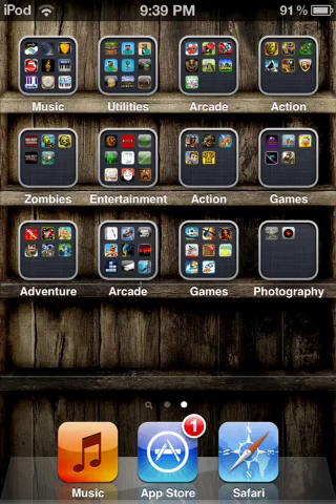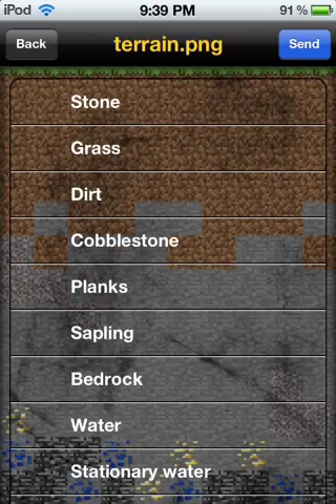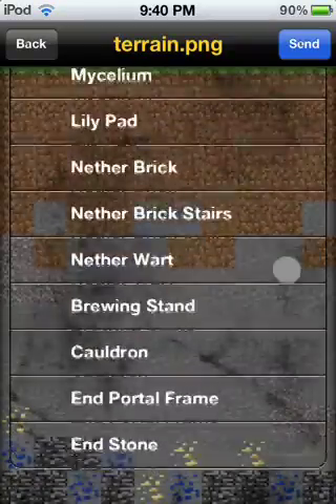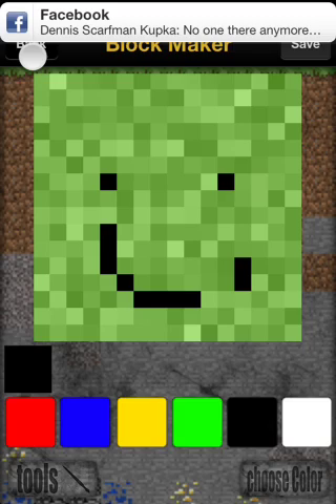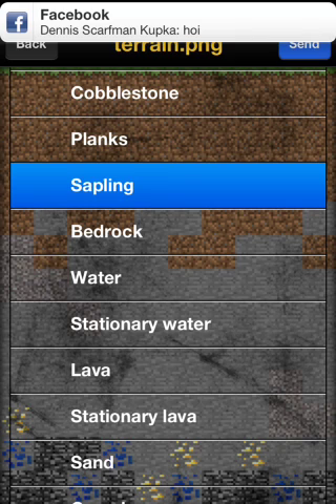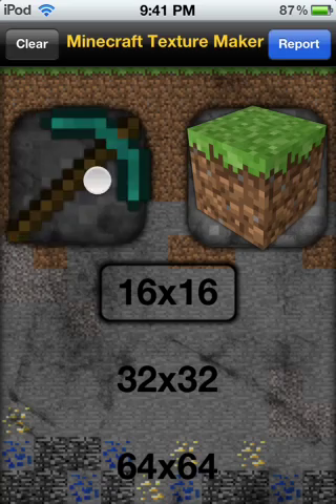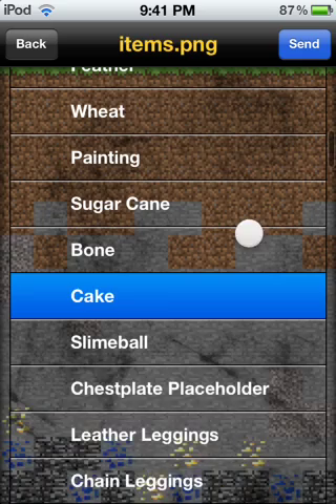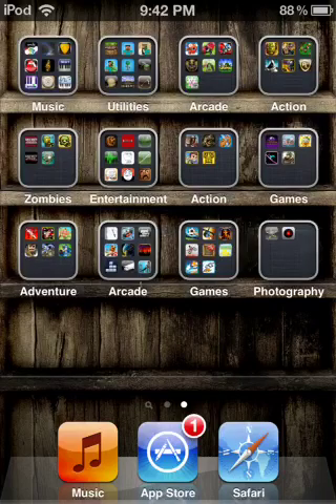"Minecraft texture pack maker" ipod touch app review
Make texture packs on your iPod touch/iPhone!
on the app storte its called: Texture Maker. (the name of the app just got update to that recently)